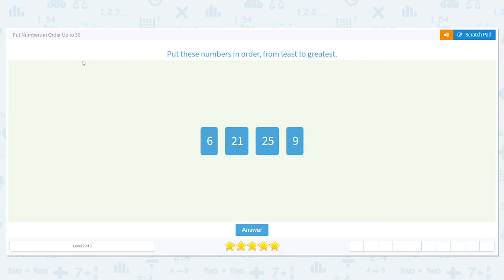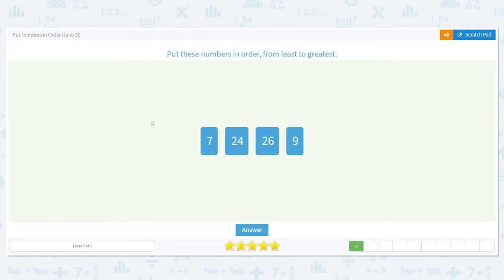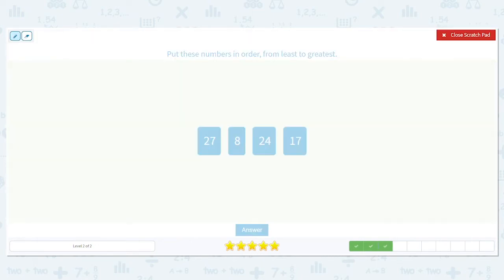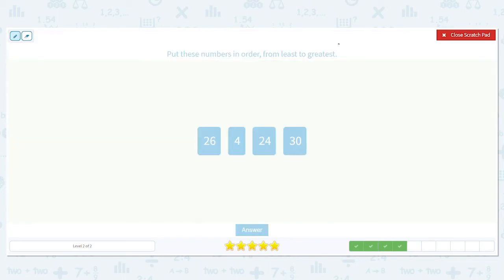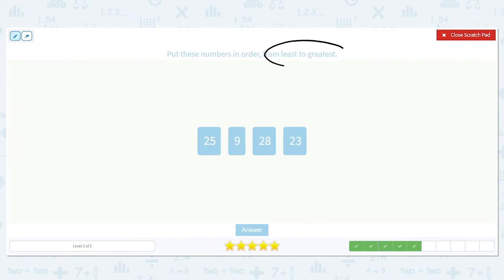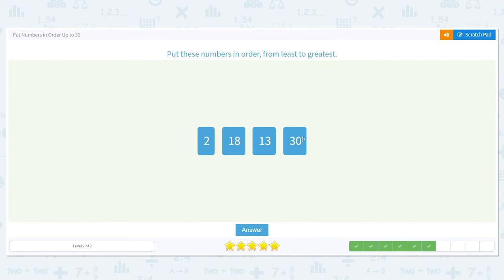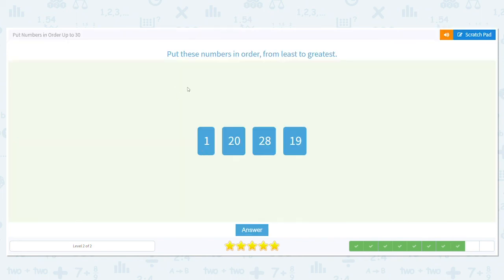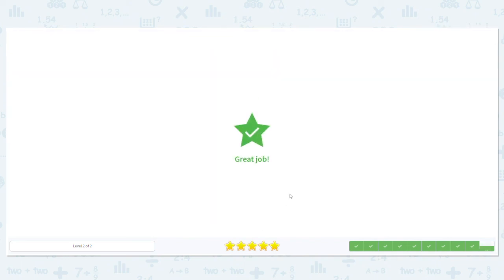K.51 Put Numbers in Order Up to 30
Put Numbers in Order Up to 30
Compare and sort numbers from 1 to 10, arranging them in order from least to greatest or greatest to least.